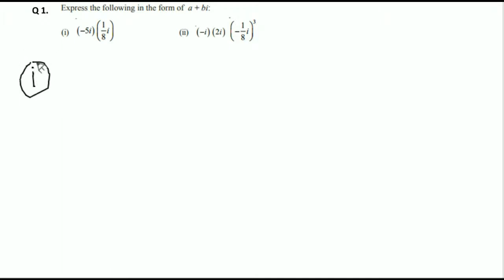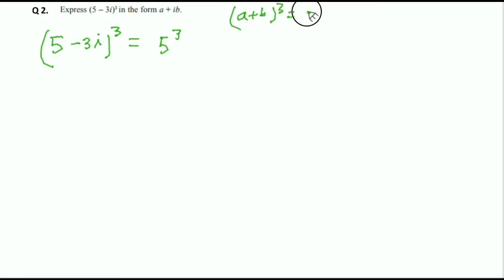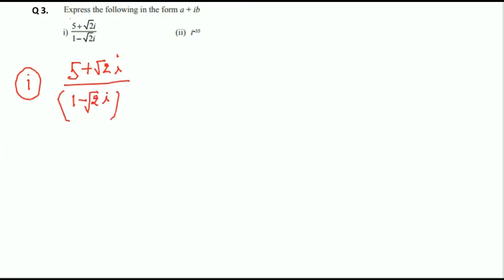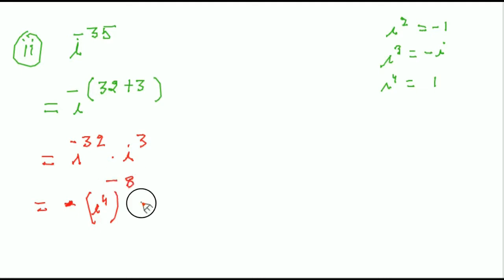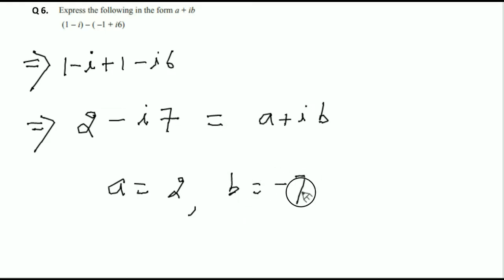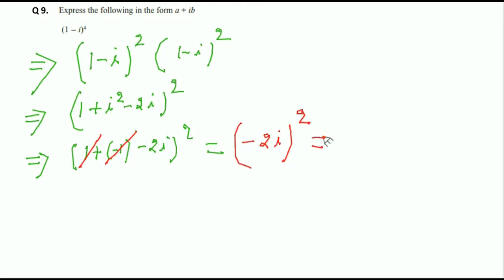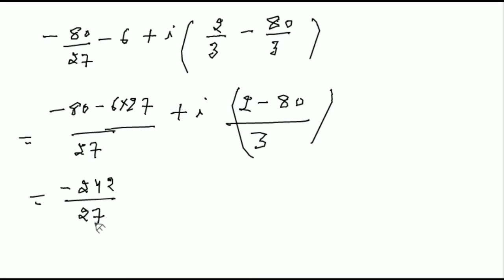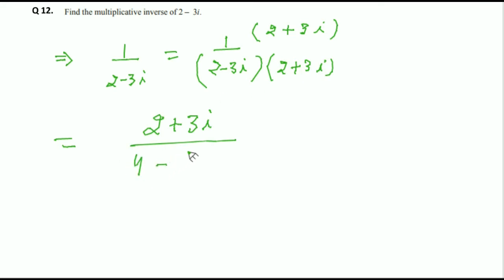NCERT SOLUTION MATHS CHAPTER 5 COMPLEX NUMBER AND QUADRATIC EQUATIONS BY DIVINE EDUCATION CLASSES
We tried to solve the NCERT Exercise solution Complex Number chapter 5 question in most simplest way.
A complex number is a number that can be expressed in the form a + bi, where a and b are real numbers, and i is the imaginary unit (which satisfies the equation i2 = −1). In this expression, a is called the real part of the complex number, and b is called the imaginary part.
The set of complex numbers is composed of two major sets of numbers: (1.) the set of real numbers and (2.) the set of imaginary numbers. A complex number is any number that can be written in the form a + bi, where a and b are any real numbers, and i = √–1.

Although Greek mathematician and engineer Heron of Alexandria is noted as the first to have conceived these numbers, Rafael Bombelli first set down the rules for multiplication of complex numbers in 1572.
An answer in the form of a + bi is known as a complex number where a and b are real numbers and i is an imaginary number equivalent to the square root of negative 1 (-1).
An imaginary number is a number that, when squared, has a negative result. Essentially, an imaginary number is the square root of a negative number and does not have a tangible value. ... Imaginary numbers, also called complex numbers, are used in real-life applications, such as electricity, as well as quadratic equations.
When in the standard form a is called the real part of the complex number and b is called the imaginary part of the complex number. The last two probably need a little more explanation. It is completely possible that a or b could be zero and so in 16i the real part is zero.
All numbers whose square are non-positive are purely imaginary numbers. If you think about an Argand plane, the real and the imaginary axis intersect at zero; which clearly implies that zero is both purely real (because it's on the real axis) and is purely imaginary (because it's on the imaginary axis) as well.
Proof : Iota square equals -1. In the Complex Number algebra, iota is very important imaginary element . It is a greek symbol, given by mathematician Euler. It is equal to under root -1 and the square of iota is equal to -1.
Iota is a greek letter which is widely used in mathematics to denote the imaginary part of a complex number. Let's say we have an equation: x^2 + 1 = 0 . In this case, the value of x will be the square root of -1, which is fundamentally not possible.

We are team of engineers and researchers and wanted to share our experience and knowledge free to everyone.
The vision is to create learning that is accessible, engaging, effective, meaningful and personalised.
We will also upload Practical video series on experiments of Science.
All our content is available for FREE